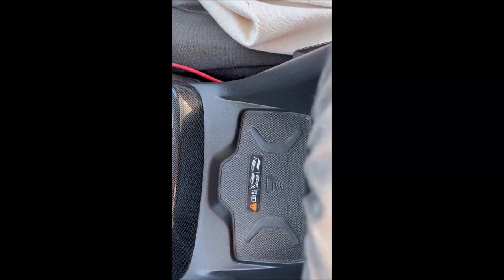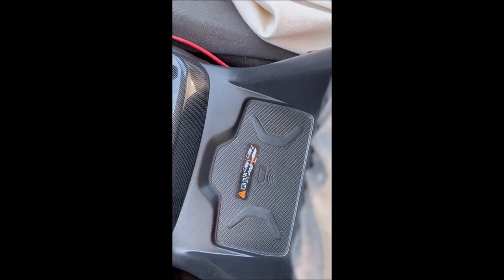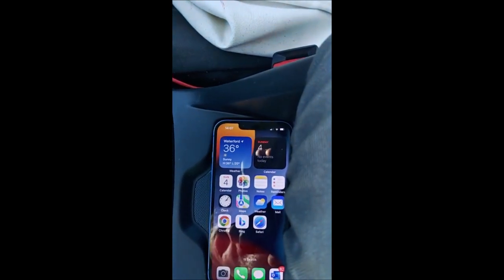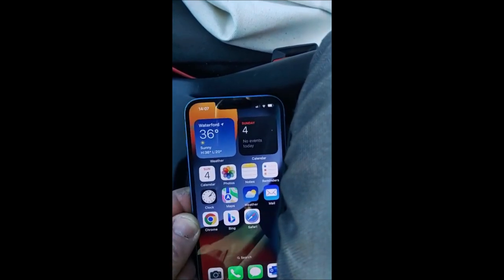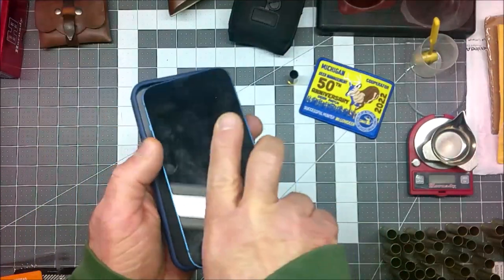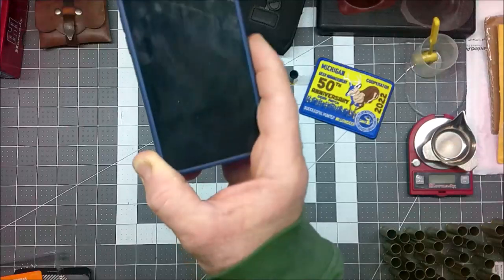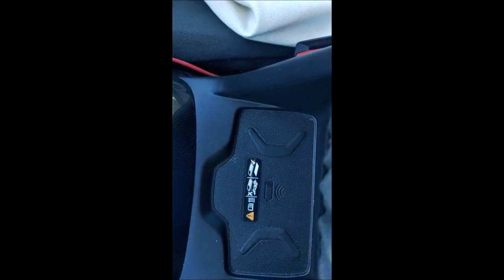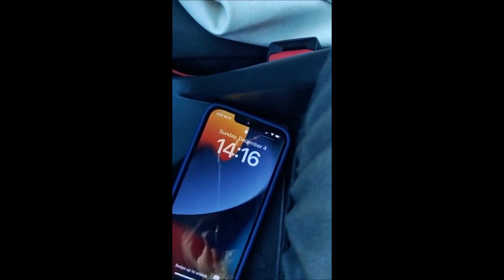Will An iPhone 13 Fit The Charging Pad On A 2016-2022 Chevrolet Colorado?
I thought I'd test out my new work fone in this video.  I've been wanting to get an iPhone a a second fone for five years now.  I gotta get used to one all over again.

TORRAS Shockproof Designed for iPhone 14 Case for iPhone 13 Case [Military Grade Drop Tested] Shockproof Protective Hard Back Slim Case for iPhone 13/iPhone 14 6.1'', Navy Blue-Guardian Series